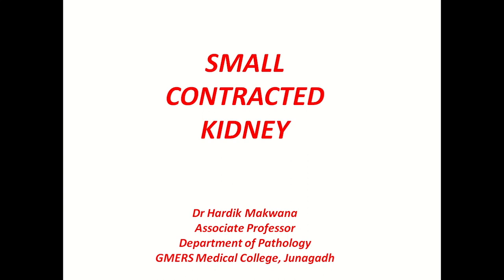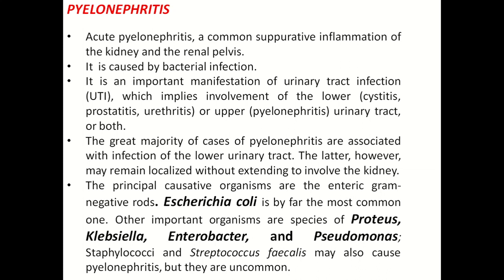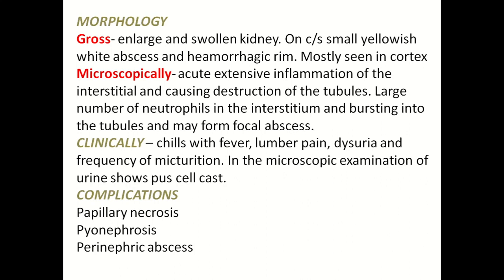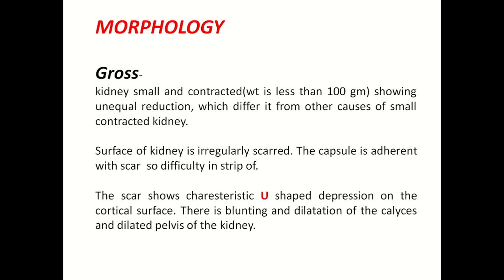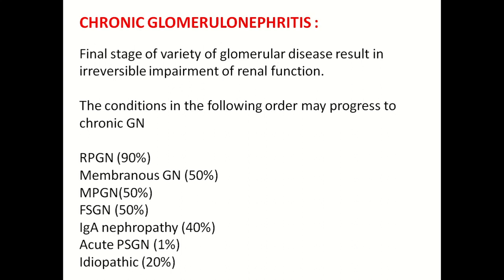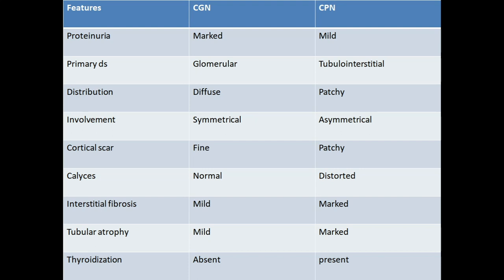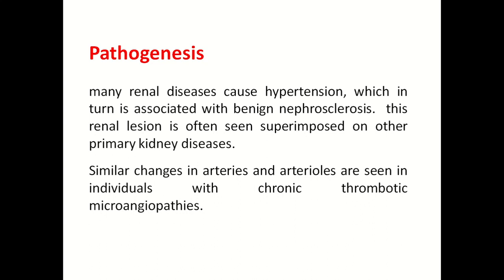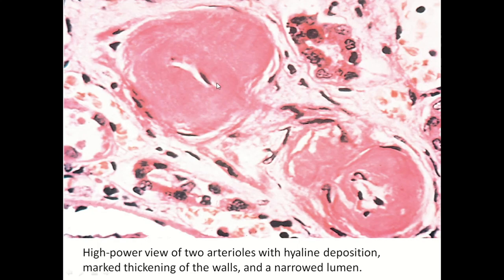Small Contracted Kidney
Introduction, Causes and types of it in detail.